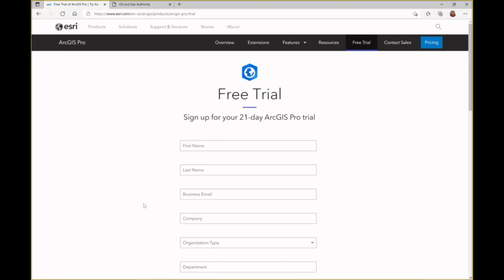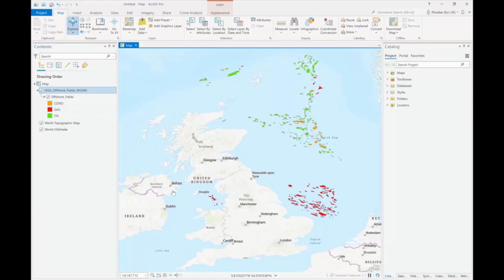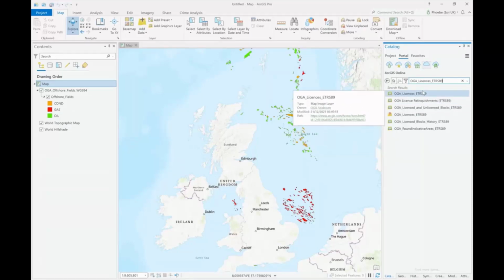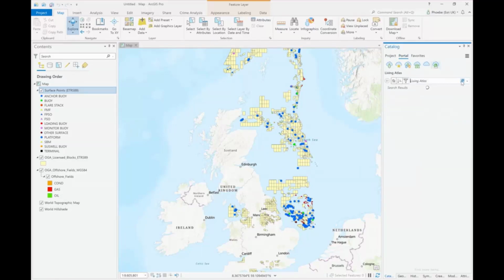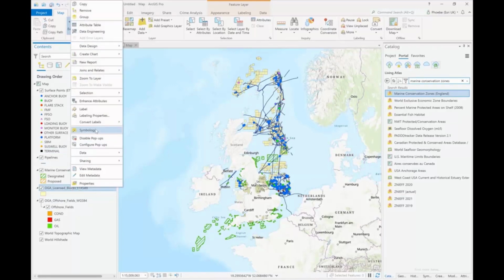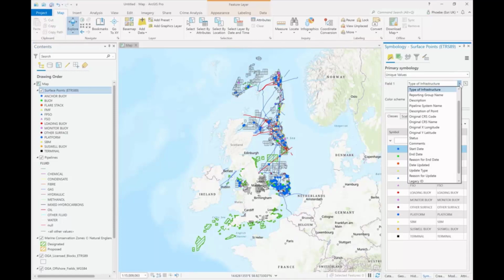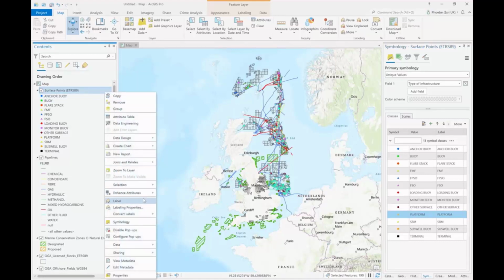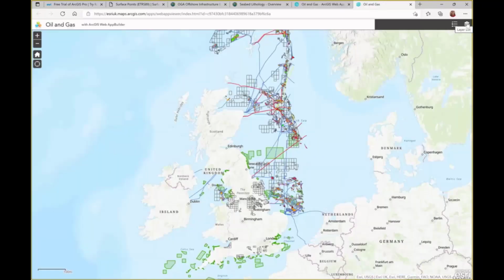Intro to ArcGIS Pro for Oil and Gas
How to get started with an ArcGIS Pro trial including accessing the software, adding data to the map, symbolising and sharing with colleagues.